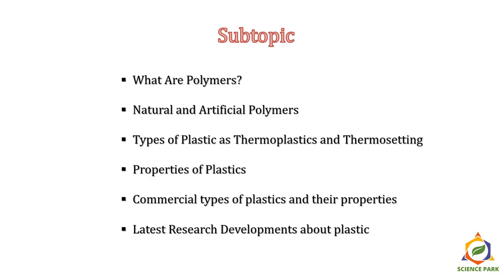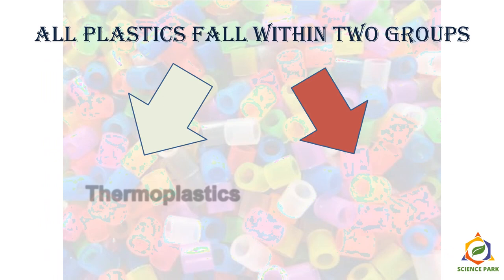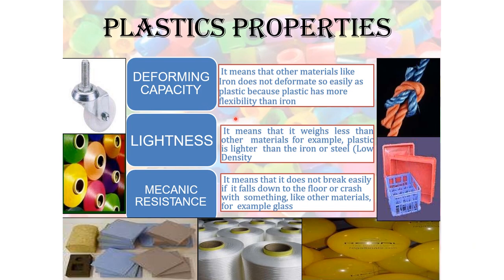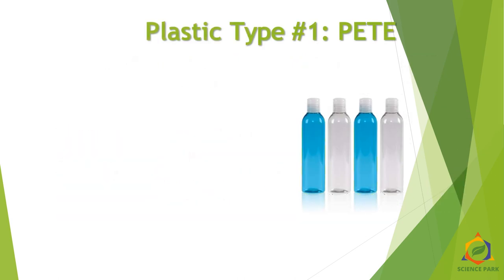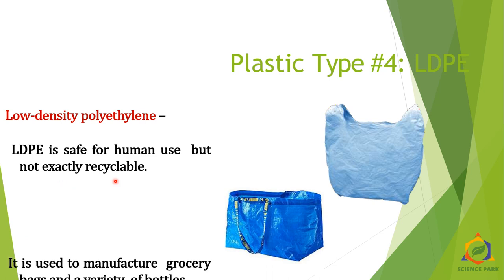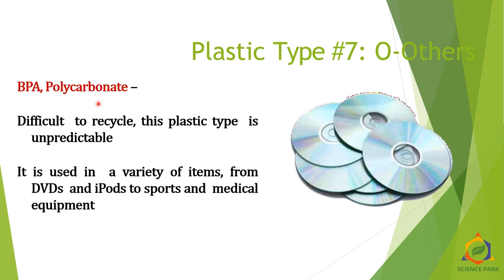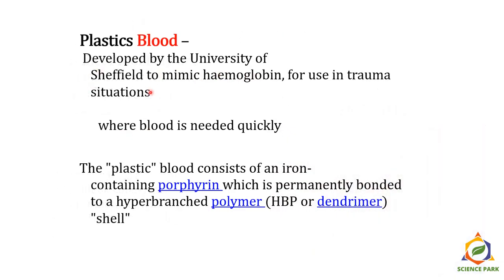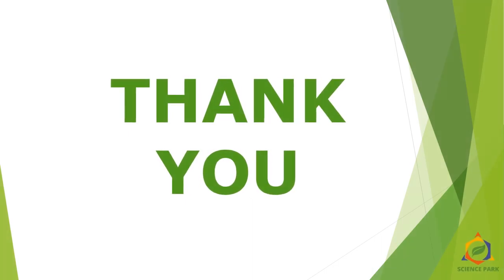Standard 8: Lesson 17: Man made materials: Part 1 of 2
Students will understand what are polymers, types of polymers like natural and artificial, plastic, thermoplastics: cellulose and petroleum, thermosettings, properties of plastic, effects of plastic, number assigned to plastic.